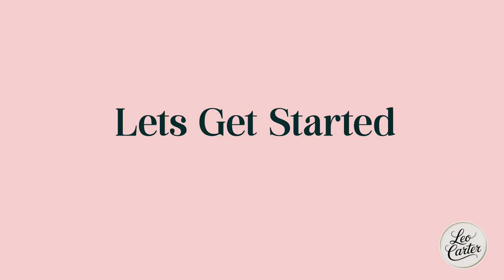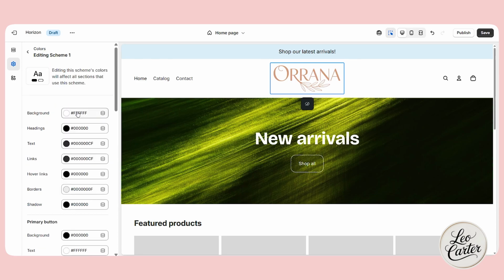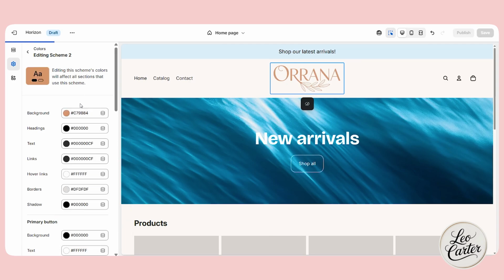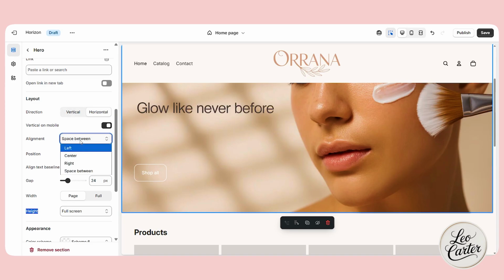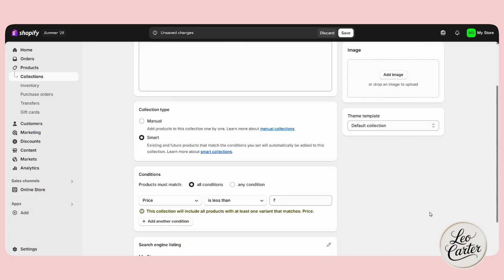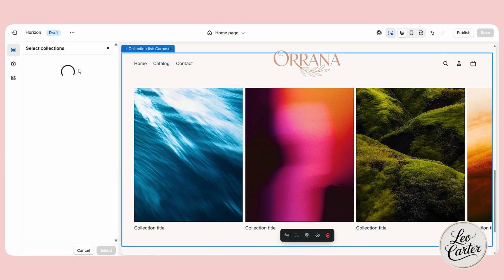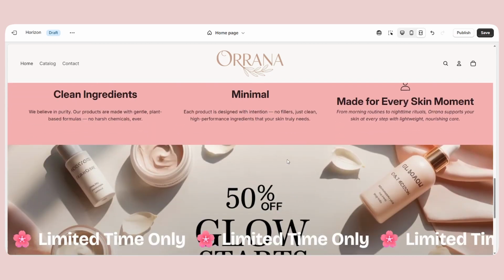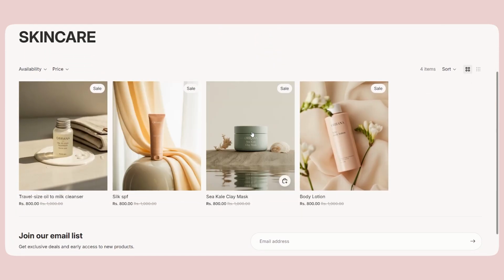HOW TO BUILD A BEAUTY & SKINCARE SHOPIFY WEBSITE | STEP-BY-STEP GUIDE (2025)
💄✨ Want to create a stunning Shopify website for your beauty and skincare brand? This step-by-step guide will show you how to build a professional beauty & skincare Shopify store in 2025. Whether you're selling luxury skincare, natural beauty products, or trendy cosmetics, this tutorial has everything you need to design an elegant and high-converting online store.

🔍 What You’ll Learn in This Guide:
✅ Setting up your Shopify account and choosing a theme perfect for beauty and skincare brands
✅ Customizing your website with sleek designs, fonts, and colors that reflect your brand identity
✅ Adding high-quality product photos, videos, and detailed descriptions to showcase your products
✅ Organizing products into collections (e.g., by skin type, concern, or product line) for easy navigation
✅ Integrating essential features like customer reviews, FAQs, and live chat support
✅ Tips for optimizing your store for SEO to attract more organic traffic
✅ Best practices for creating a seamless shopping experience (mobile-friendly design, fast loading speeds, secure checkout)

This guide is perfect for beauty entrepreneurs, small business owners, or anyone looking to launch their beauty and skincare store without needing advanced technical skills. With clear instructions, practical examples, and actionable tips, you'll learn how to create a Shopify website that captivates customers and drives sales.

🌟 Key Features Covered:

Using Shopify themes optimized for beauty and skincare businesses
Enhancing visuals with professional photography, zoom functionality, and 360-degree views
Adding trust signals like certifications, testimonials, and secure payment options
Streamlining checkout with multiple payment methods (Apple Pay, PayPal, credit cards, etc.)
Building an email list and automating campaigns to nurture leads